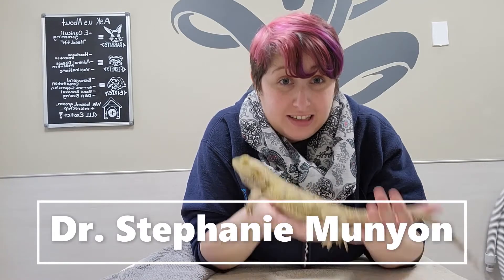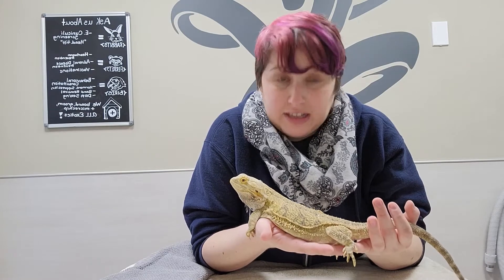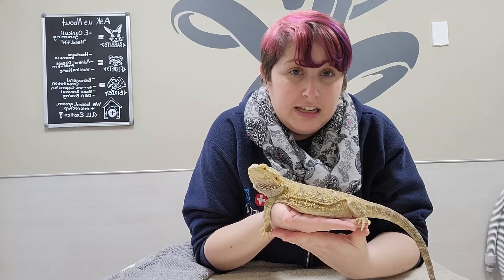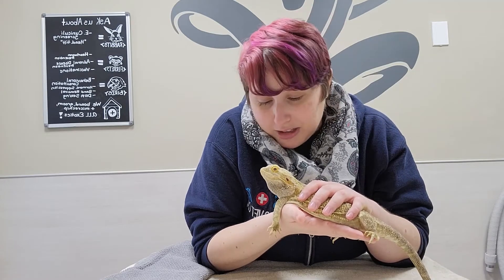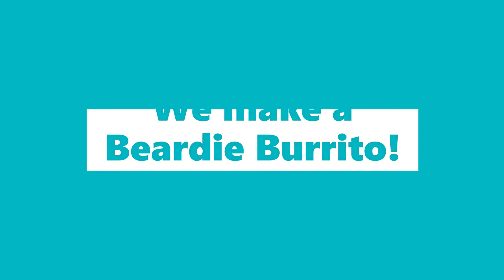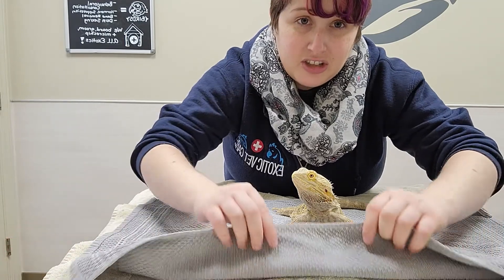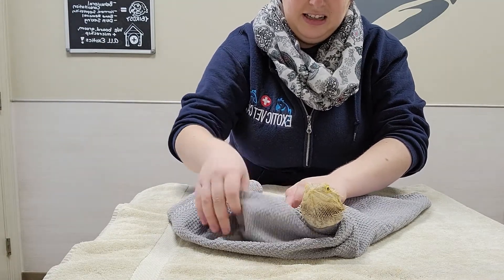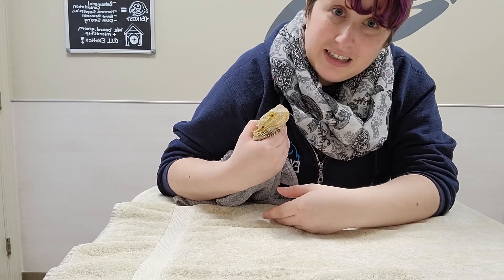Pet Care Basics: Bearded Dragon Handling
Learn how to handle (and burrito) your bearded dragon!